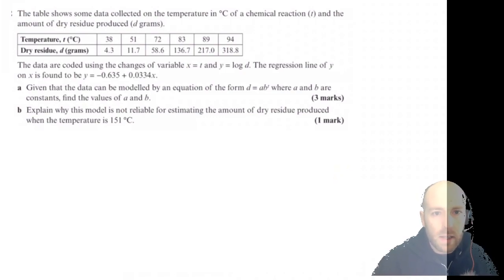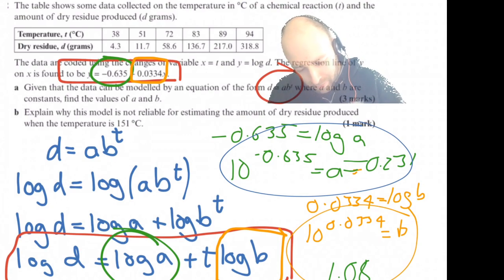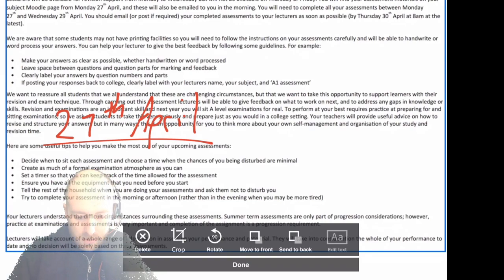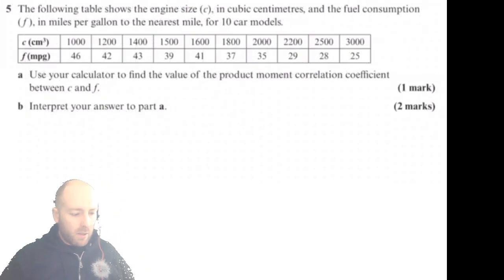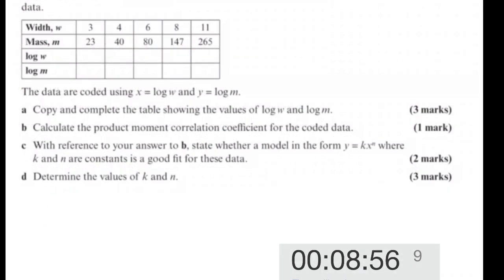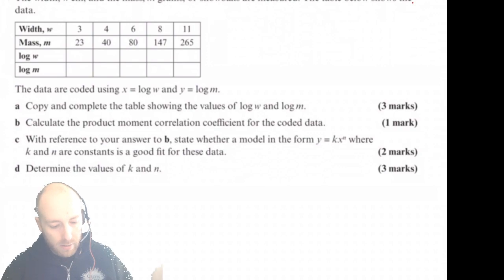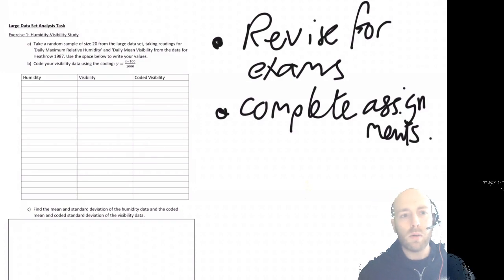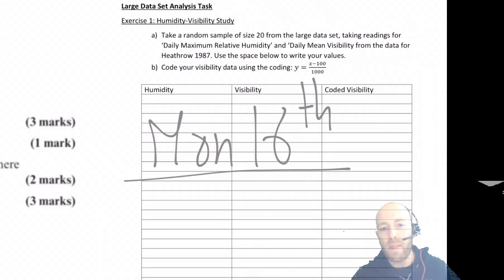A1 Maths Friday 27th March 14:40pm Correlation and Regression including coding